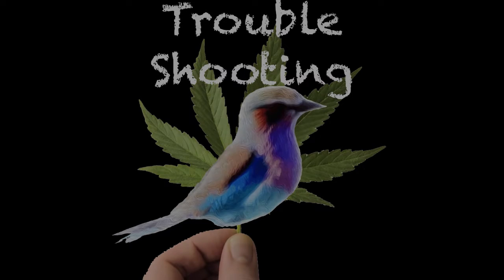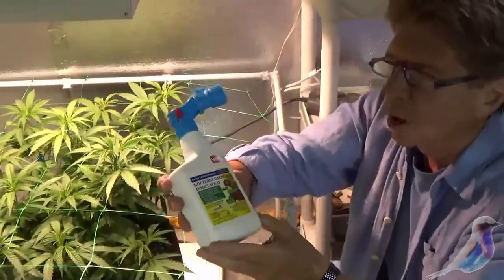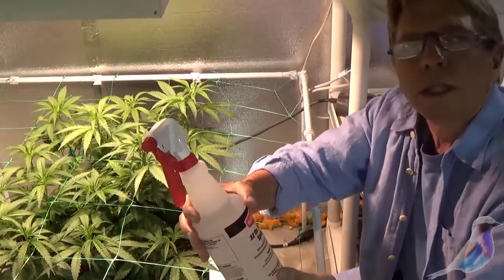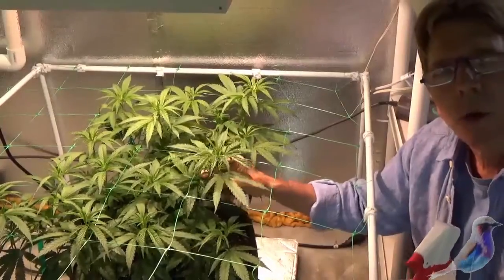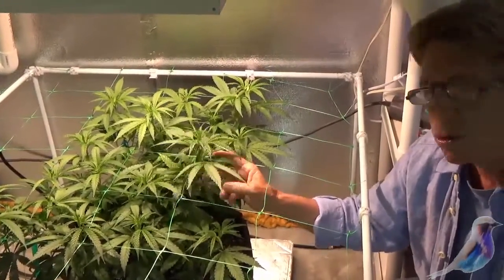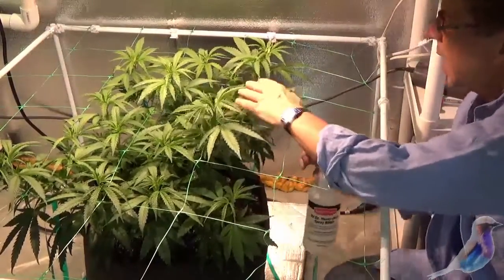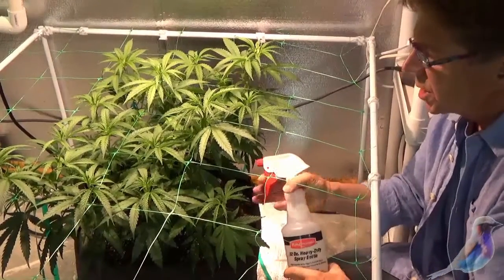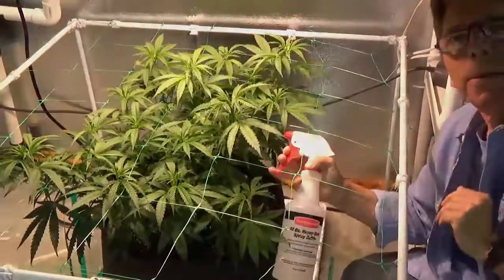THEBUDVISOR.COM - Video Series: TS